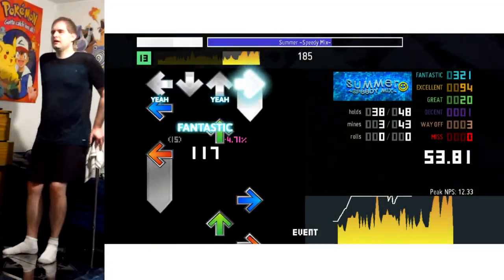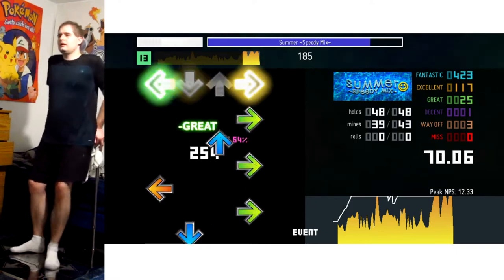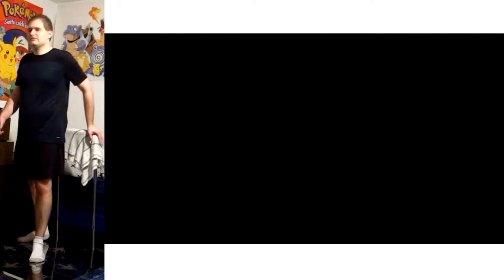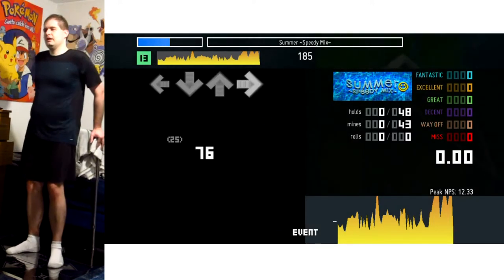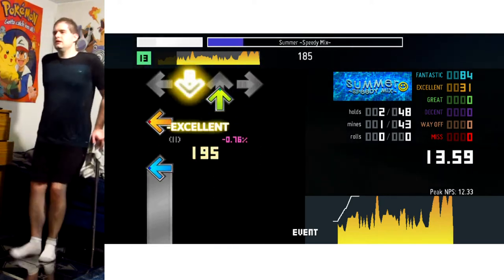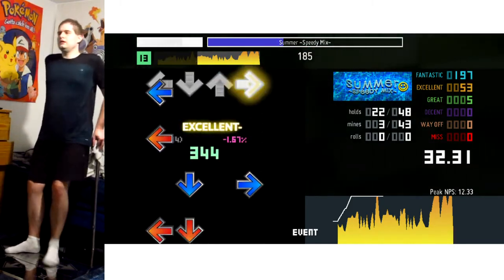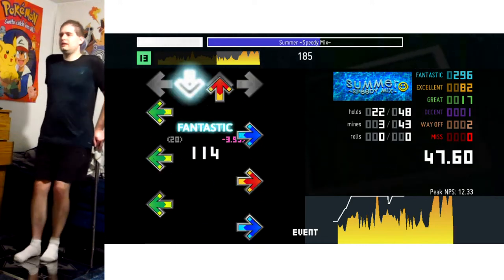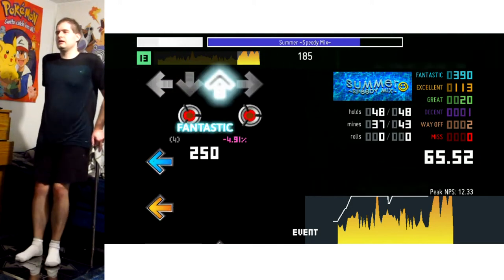In The Groove 2 - Summer: Speedy Mix - Expert 13, 93.39%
I thought July was the happiest song in the world, but this one gives it a run for it's smile, lol! It's REALLY fun to play this. Though being a 13, it's definitely not a pushover. But it is probably the "easiest" of the In The Groove 13s as most runs are straightforward, crossovers are light and there are no extreme stepjumps. So primarily it's just, well... speedy! So endurance and consistency are the main things to contend with.